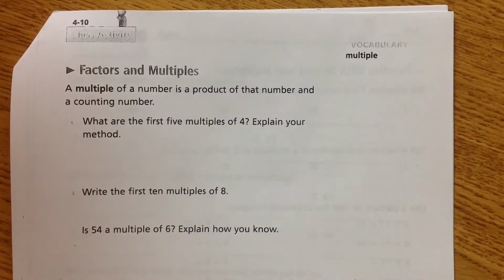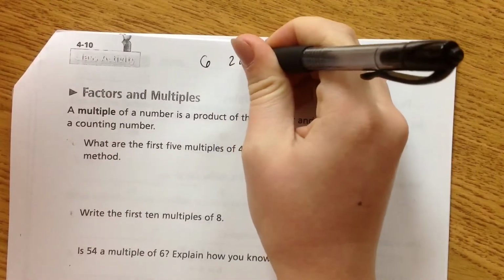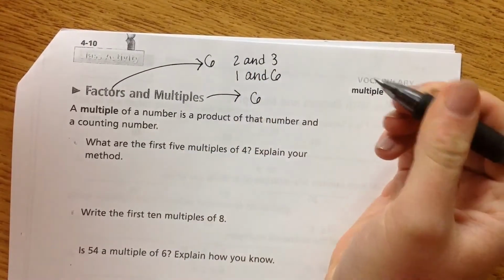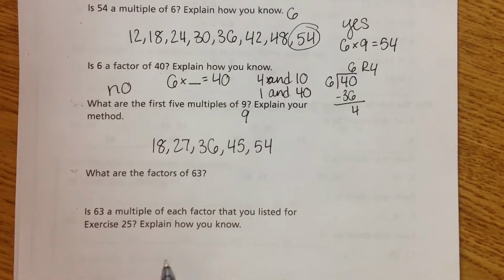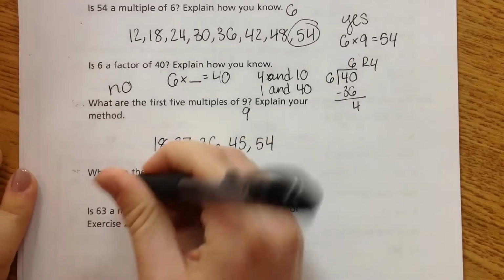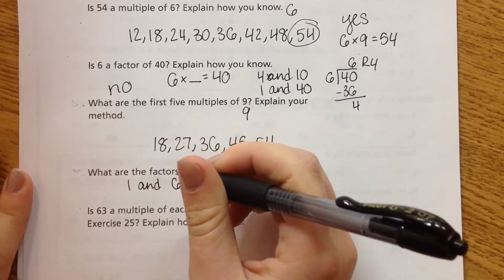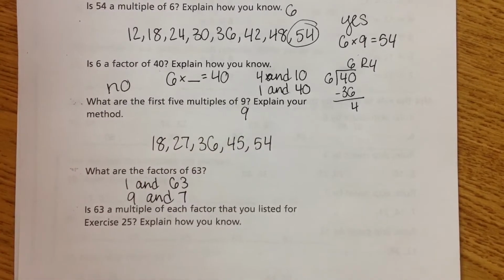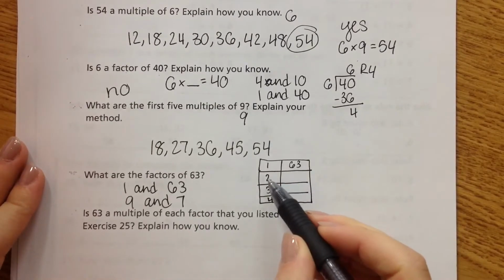Wednesday 11/25 math video